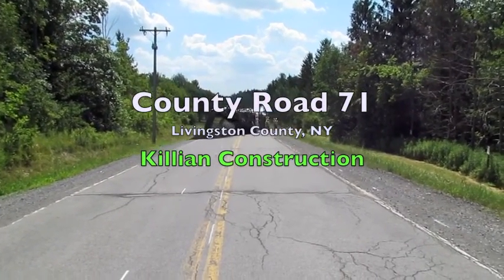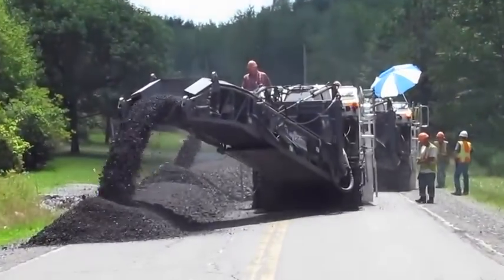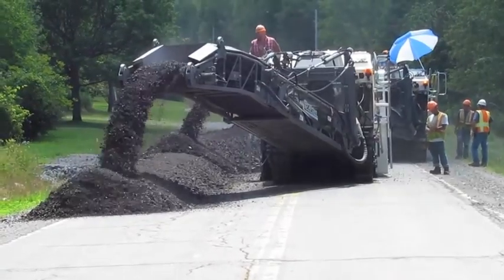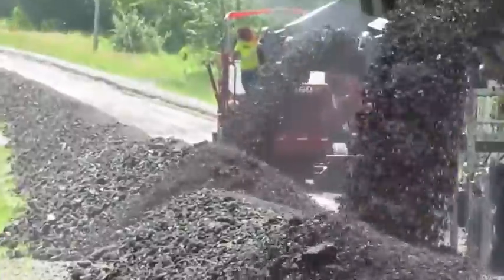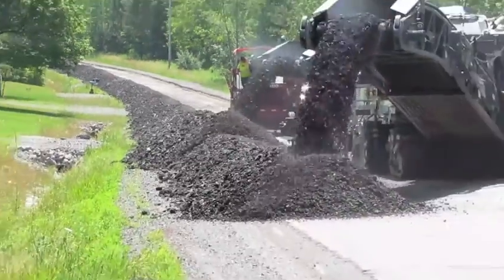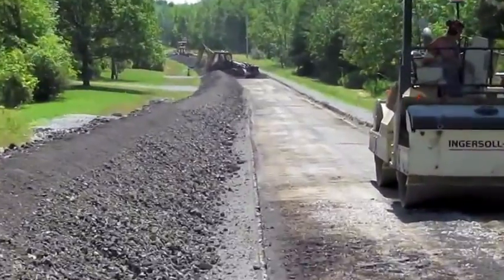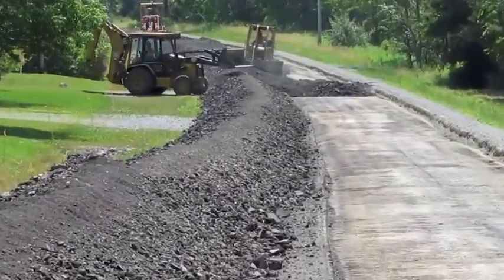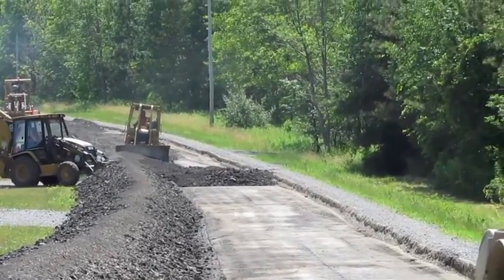Stagecoach Road, Livingston County, NY, Break and Seat with MHB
Break & seat of jointed reinforced concrete pavement on Stagecoach Road (aka County Road 71), in Livingston County, NY, performed by Antigo Construction using a MHB Badger Breaker® in July, 2011. Killian Construction milled the existing asphalt overlay and windrowed the material on the shoulder. This was followed immediately by the break & seat process. Livingston County then spread the millings back over the fractured concrete compacting them in two 6-inch lifts. The county then finished the new pavement by applying two coats of oil and stone.